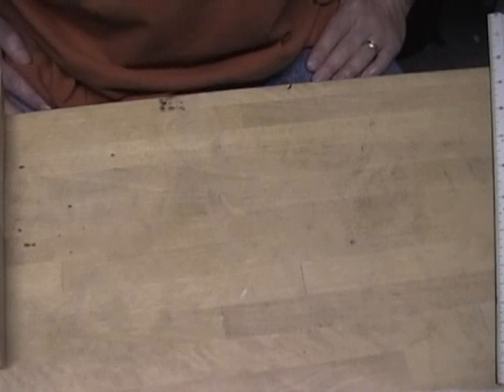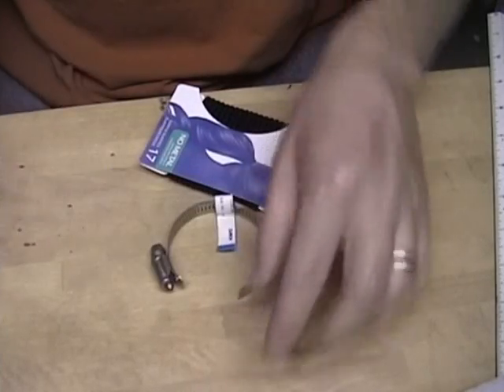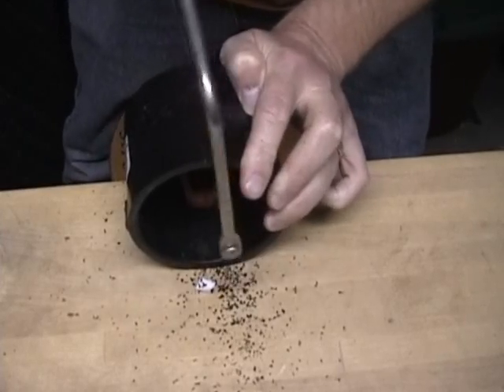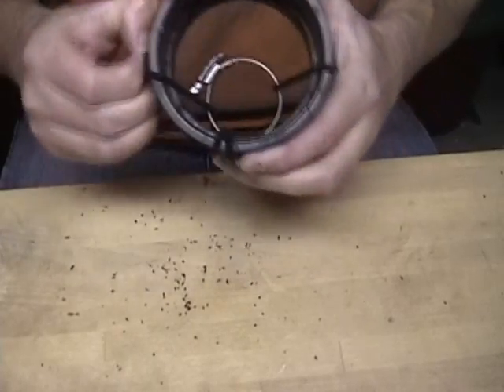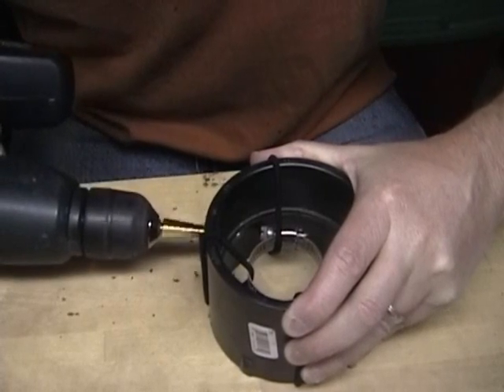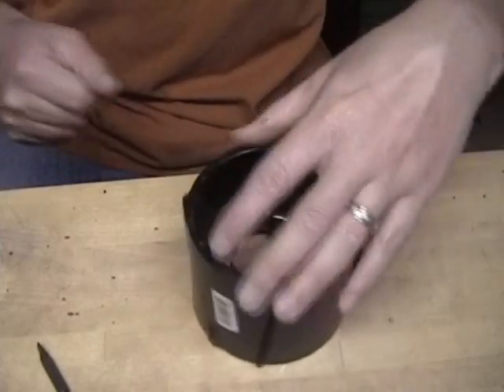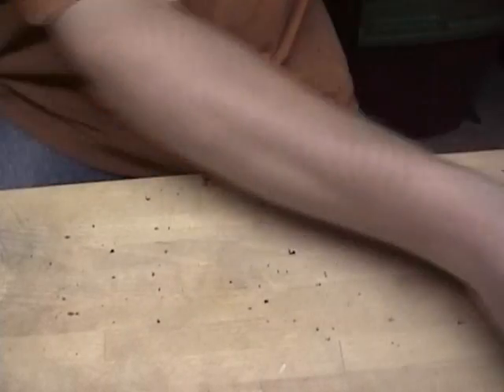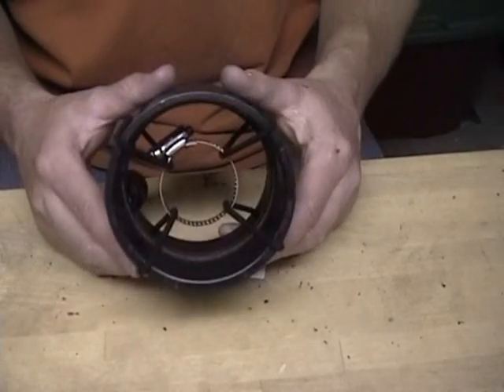DIY Microphone - $8 Spider Mount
A cheap and simple method for mounting your Austin Ribbon Microphone.